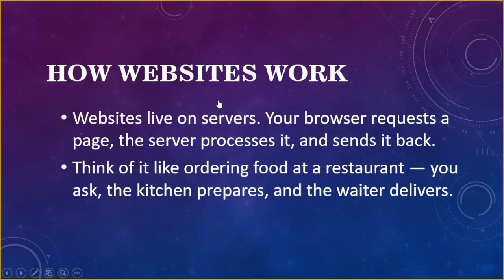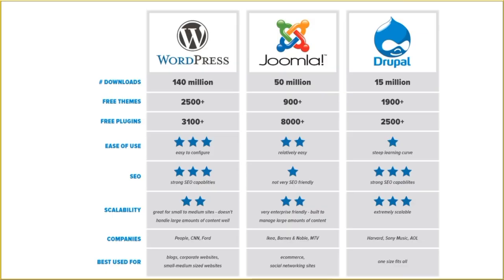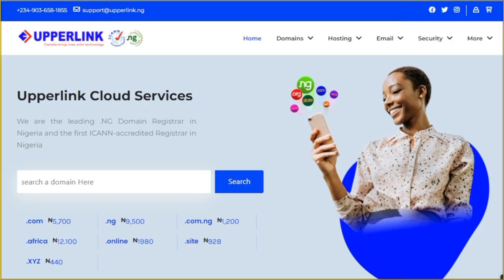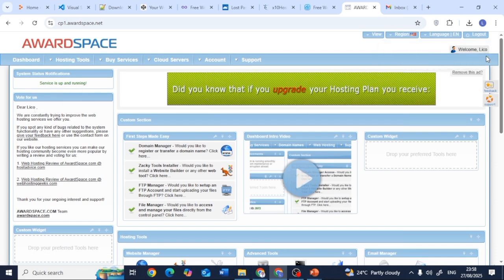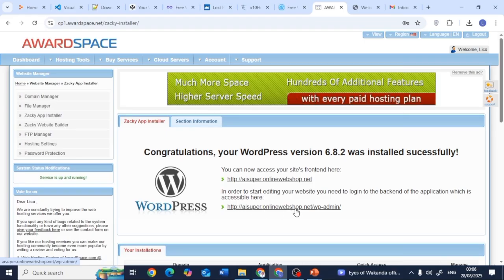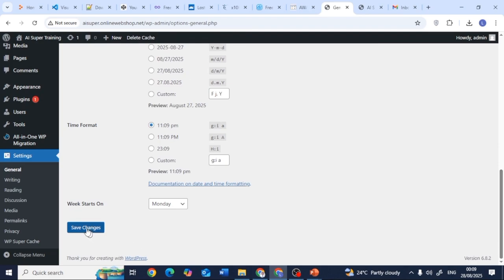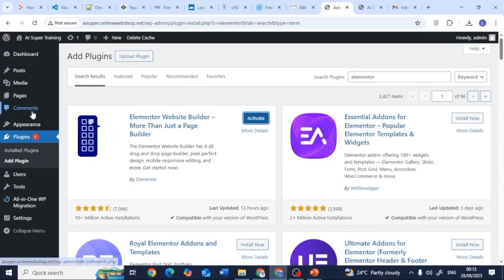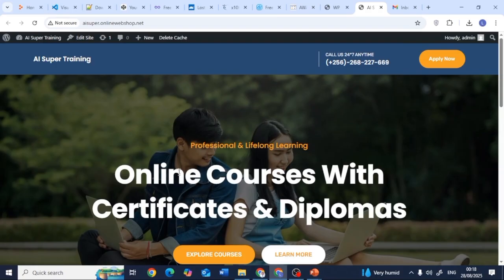Complete Web Development Master Class Pt 2 (Guide to Building Your Zero-Budget WordPress Website)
🚀 Ready to build your very first website—for free?
This step-by-step crash course walks you from the basics (HTML, CSS, WYSIWYG Java editors, Blogger) all the way to launching a WordPress site using AwardSpace, and I’ll introduce you to four other top free hosting platforms: x10hosting, InfinityFree, AccuWeb, and GoogieHost.

What you'll get in this video:
✓ A visual and hands-on introduction to HTML, CSS, and JavaScript basics

✓ How to use WYSIWYG editors and set up a Blogger blog

✓ A walkthrough of AwardSpace WordPress installation and setup

✓ Comparisons and pros/cons of x10hosting, InfinityFree, AccuWeb, and GoogieHost

✓ Expert tips on customizing, deploying, and maintaining your site

Helpful links to get you started instantly:
(Insert clickable links to AwardSpace, x10hosting, InfinityFree, AccuWeb, GoogieHost, and your practice goldmine resources)